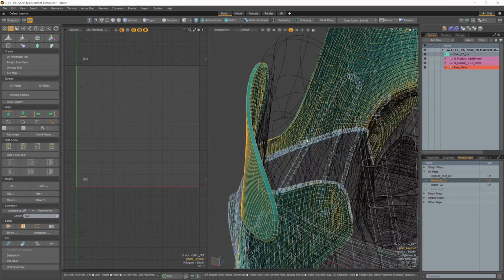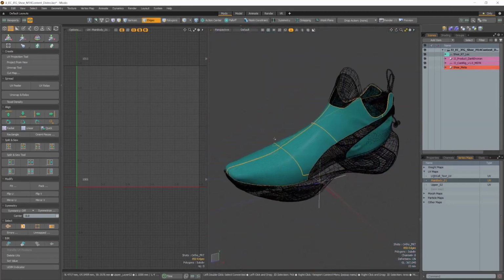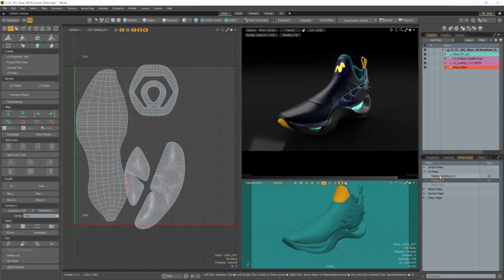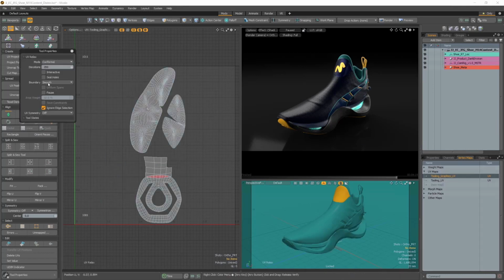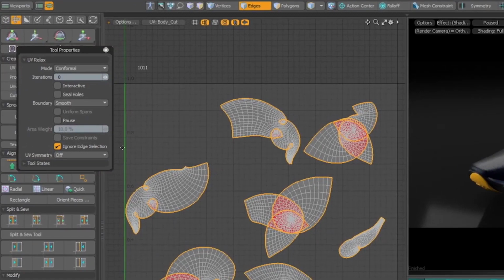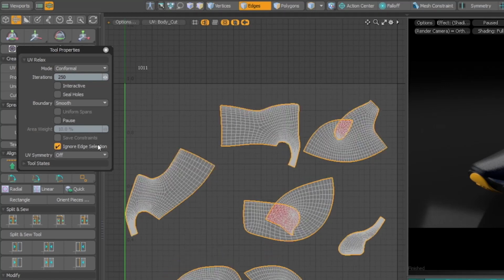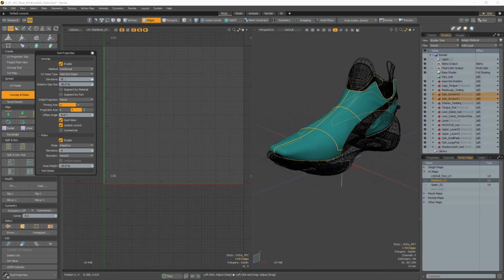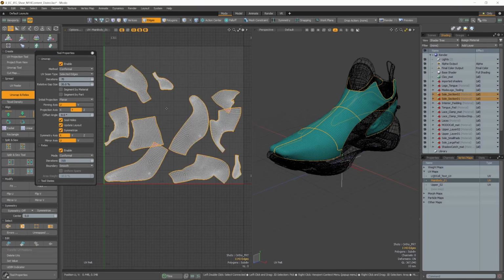MODO 14 | UV Enhancements